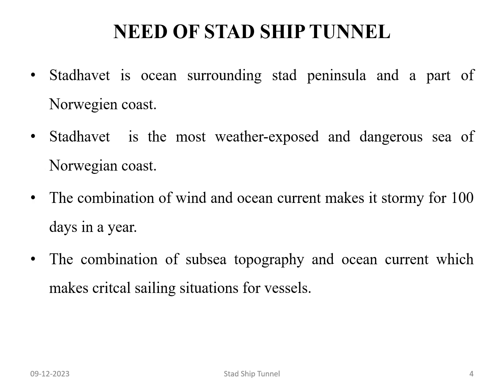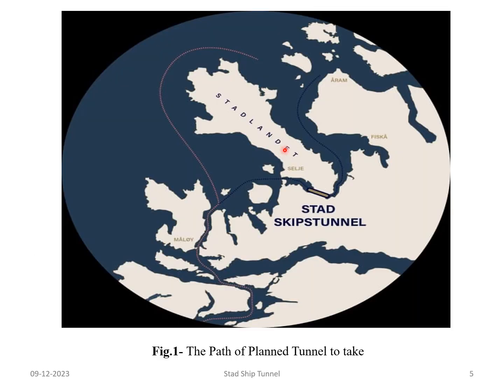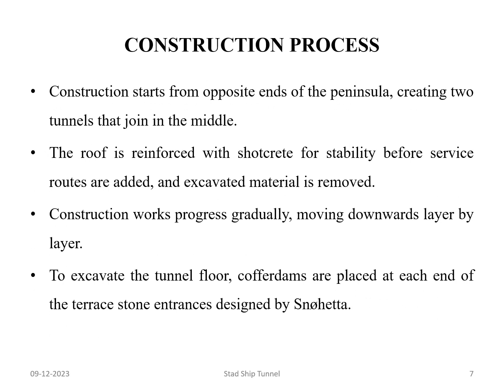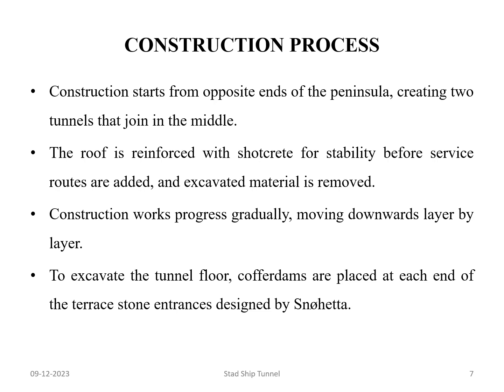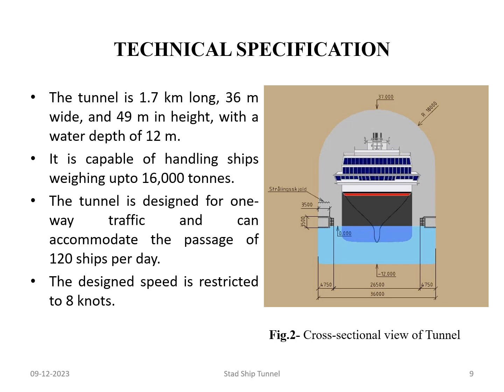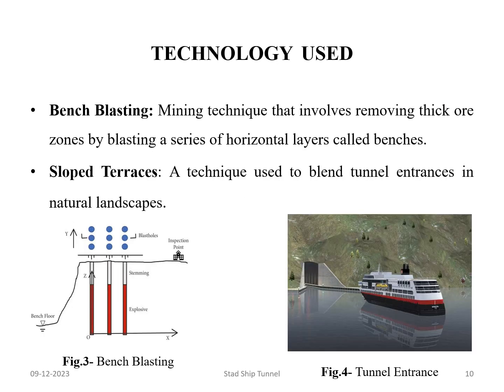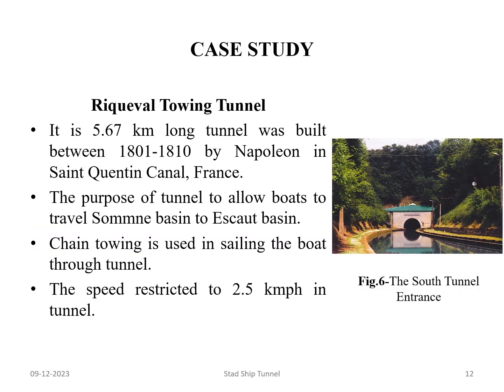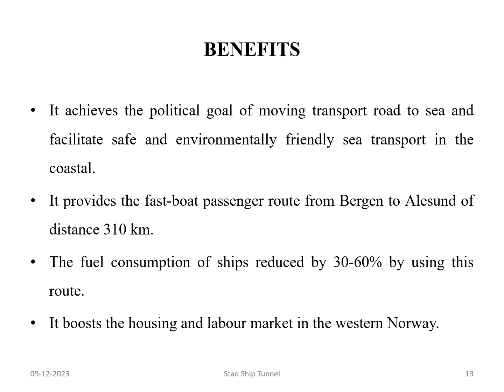A Seminar presentation on Stad Ship Tunnel by Atul Yadav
A Seminar presentation on Stad Ship Tunnel by Atul Yadav final year student @civilfoetlu @lkouniv_official